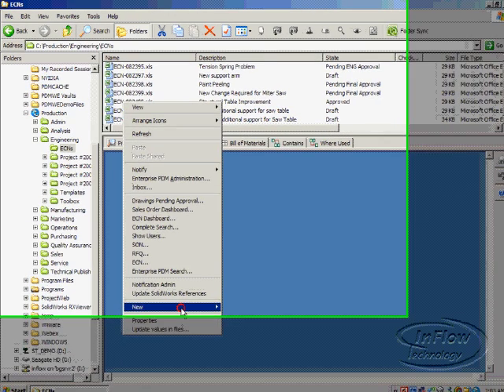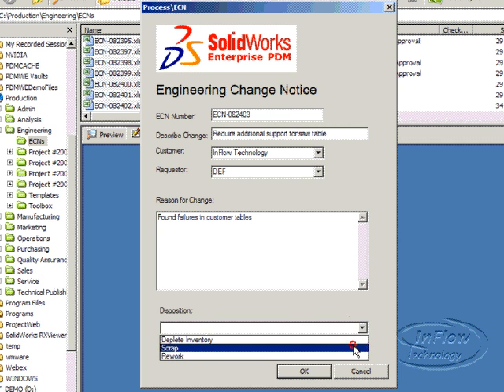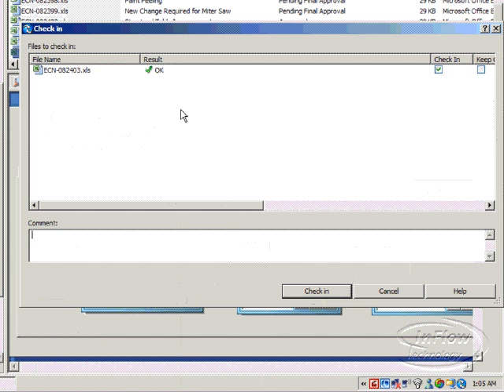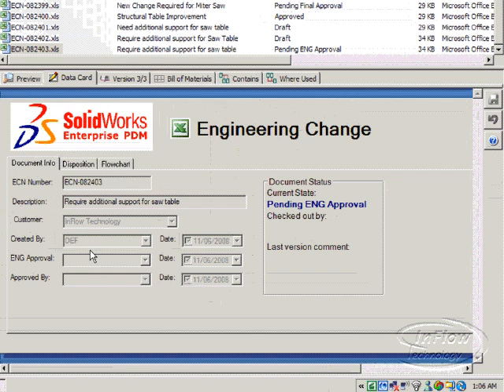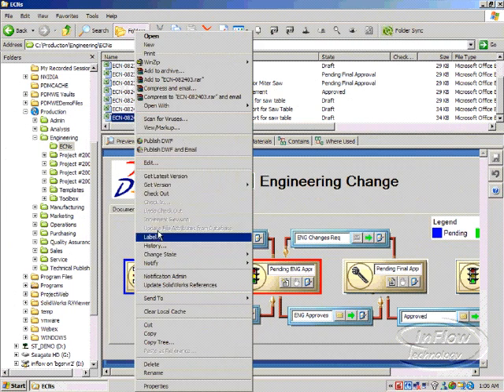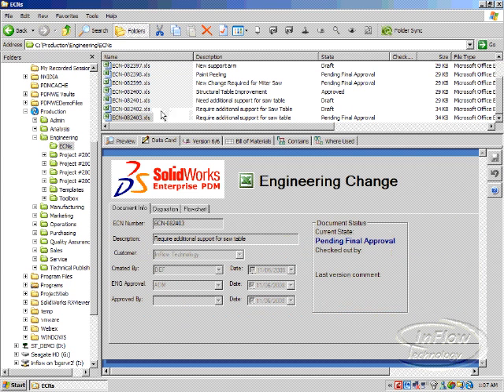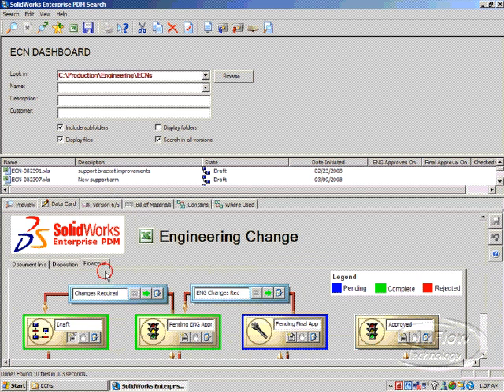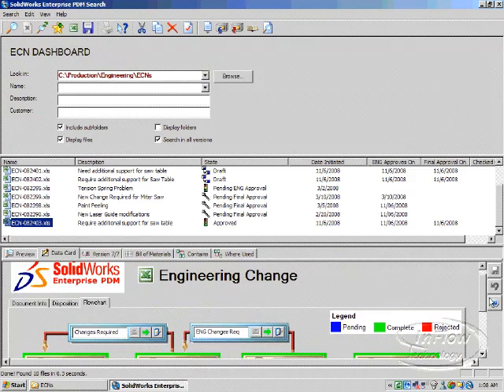SolidWorks Enterprise PDM ECN Processing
Demonstration showing how to process ECNs in SolidWorks Enterprise PDM.